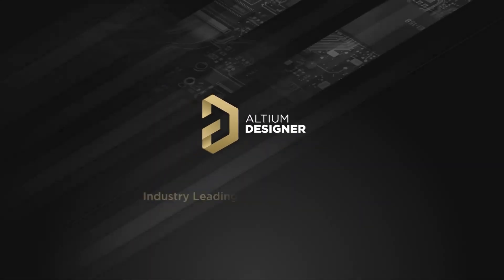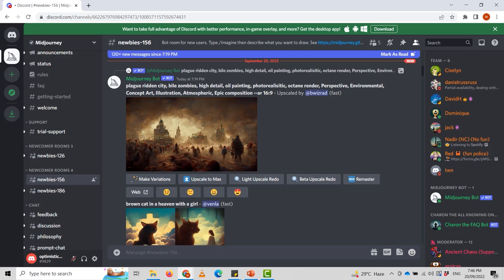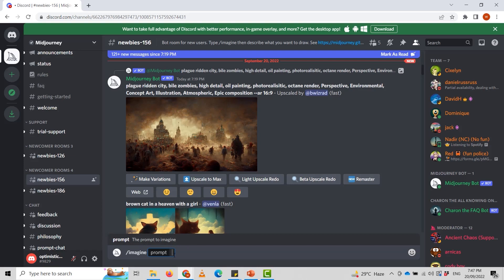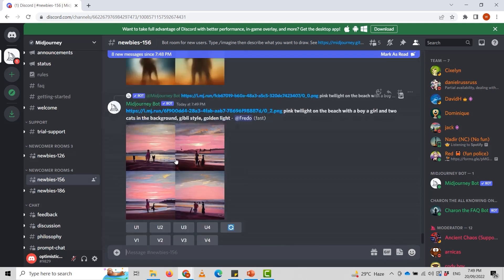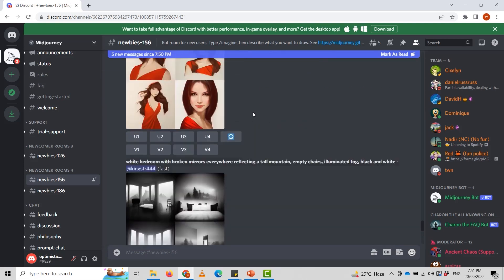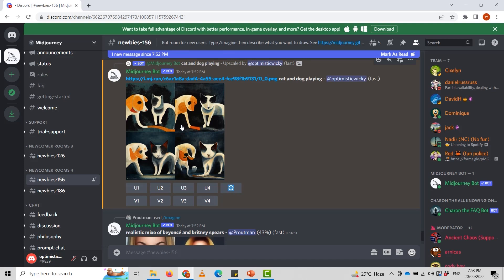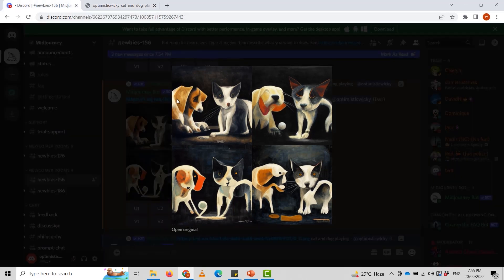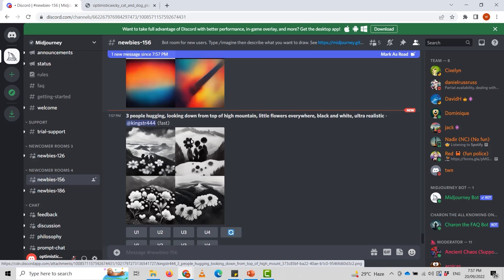4. Unlock the Power of AI-Based Image Generation with Midjourney: A Step-by-Step Guide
There are several AI-Based Image Generators, such as Midjourney, DALL-E 2, Imagen, and Stable Diffusion. In the previous video, we covered Midjourney in detail. In this video, we will have a Midjourney Demo, explaining how to use Midjourney Beta, use the /imagine command, how to upscale your image, how to create variations, and how to save the image.